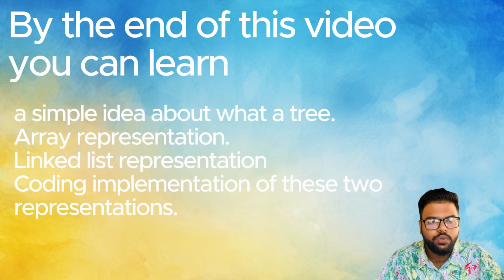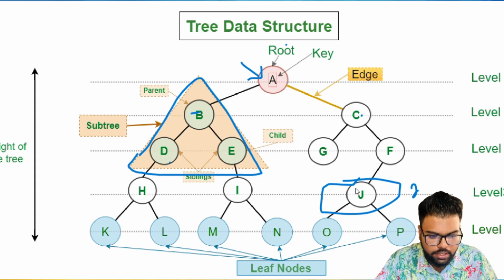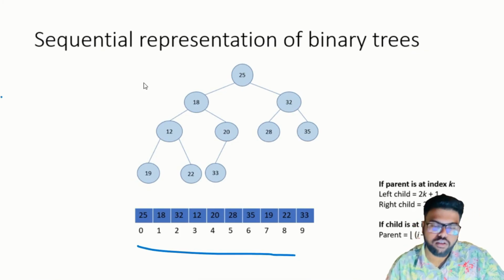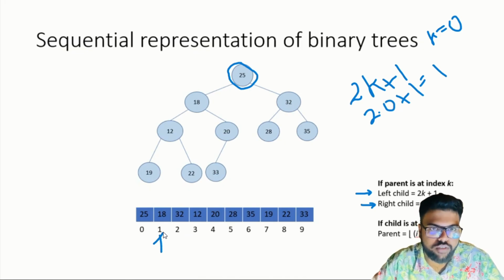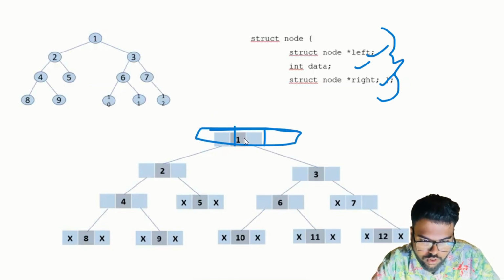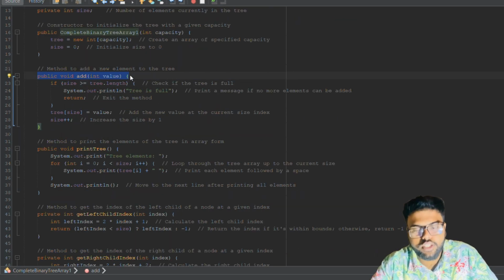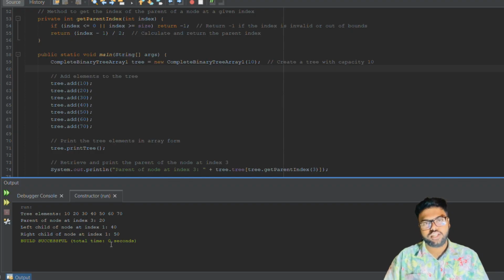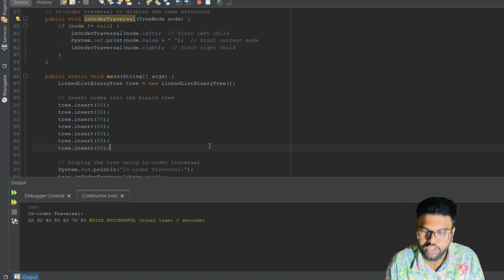Tree Representation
Tree Representation in Data Structures | Array & Linked List | Coding Examples

In this video, we’ll learn about how trees are represented in data structures:

Array Representation: Storing trees in arrays and using indices for parent-child relationships.
Linked List Representation: Using nodes with left and right pointers to build a tree.
Coding Examples: Implementing trees using both array and linked list methods.
This video will help you understand tree representation and how to implement it in code!